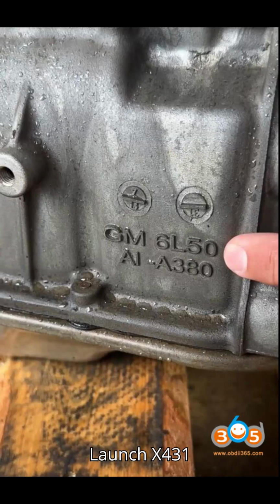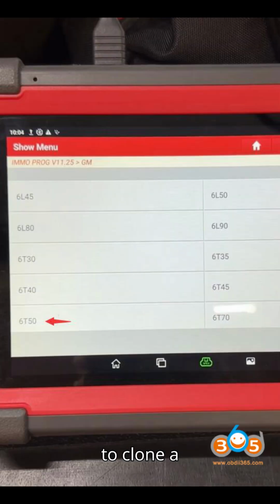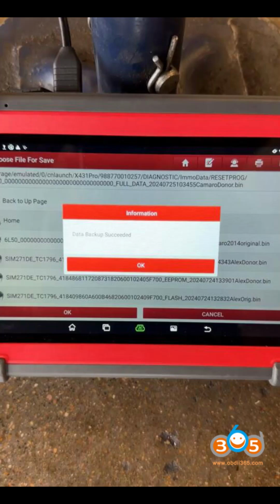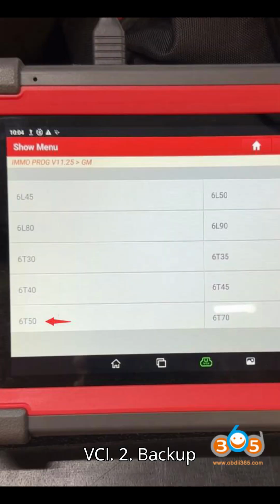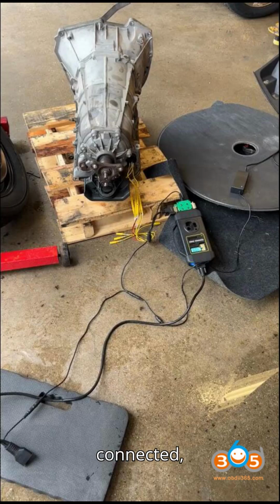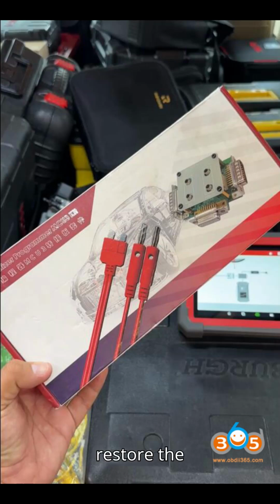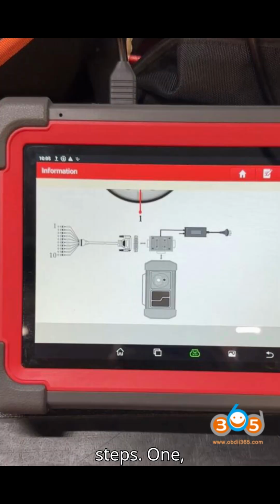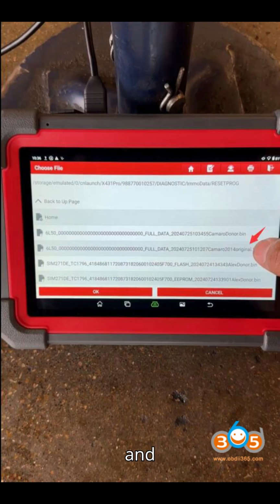Launch X431 IMMO Plus Clone GM 6T50 Gearbox on Bench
Learn how to clone a GM 6T50 Transmission Control Module (TCM) using the Launch X431 IMMO Plus in this step-by-step guide. Perfect for a 2014 Chevrolet Camaro or similar GM models, this tutorial covers essential tools, setup, and data transfer for seamless TCM replacement. Discover how to use the X-Prog 3 Programmer and MCU3 Adapter for secure data backup and restore. Applicable to other GM models like 6L45, 6L50, 6L80, 6L90, 6T30, 6T35, 6T40, 6T45, and 6T70.

✅ Equipment Needed: Launch X431 IMMO Plus, X-Prog 3, MCU3 Adapter
✅ Process Highlights: Backup original TCM data, restore to replacement TCM
✅ Tips: Ensure stable power, use the correct wiring diagrams, and back up all data

Don’t miss out on this efficient cloning method to keep your GM transmission running smoothly!

I do not claim ownership of the footage, images, or audio featured in this video.